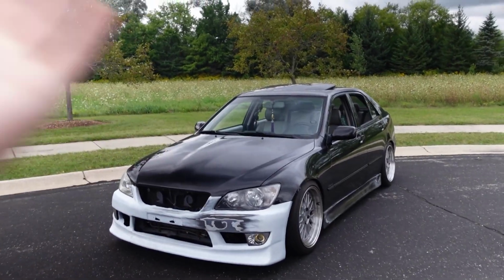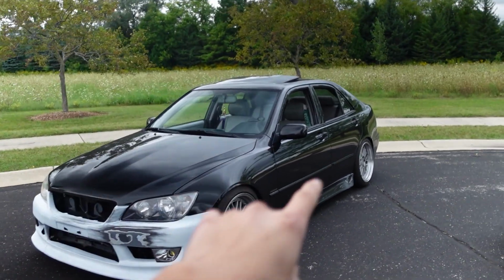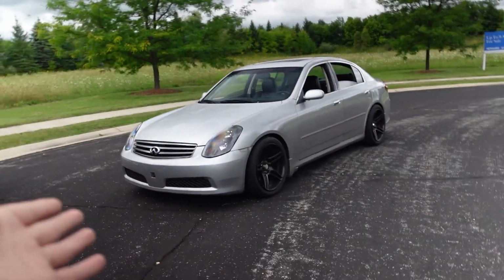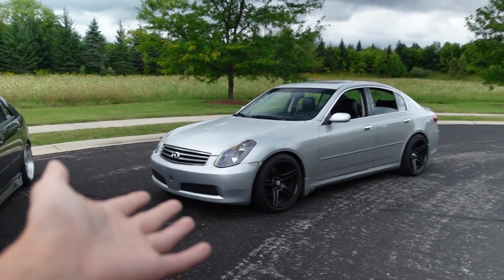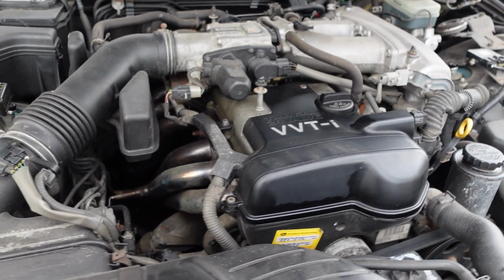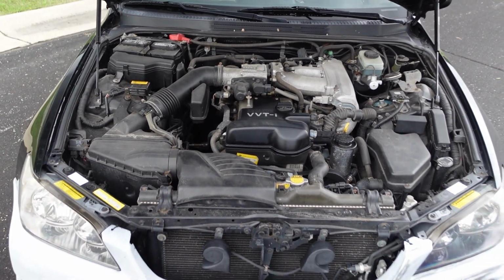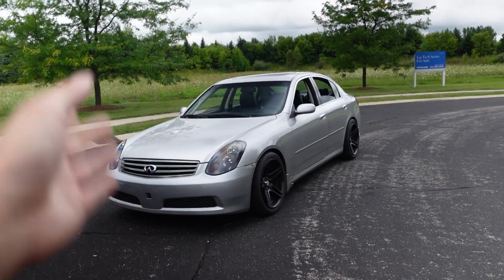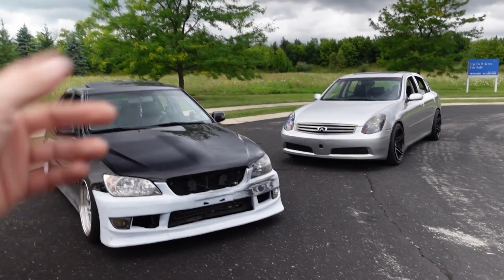Infinity G35 Sedan 6MT vs Lexus IS300 5MT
2005 Infinity G35 Sedan 6SMT vs 2003 Lexus IS300 Sedan 5SMT (SportDesign). Both car are manual, 4 door, rwd, and have 6 cylinder so pretty close in spec. Enjoy.